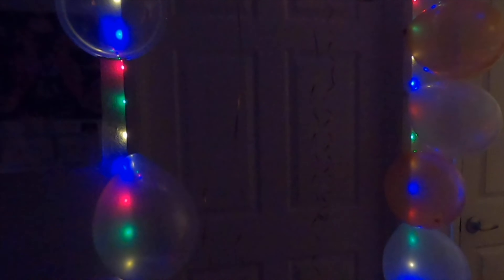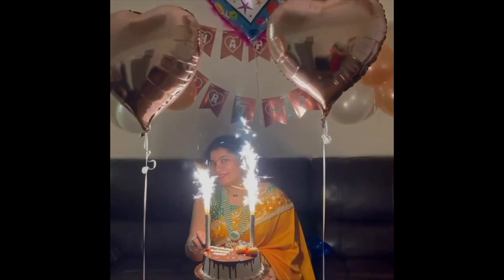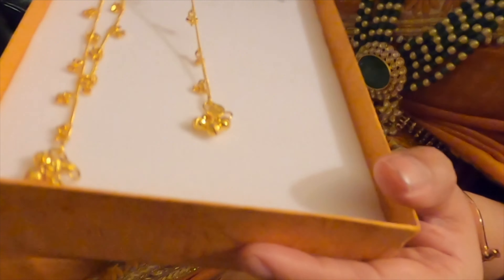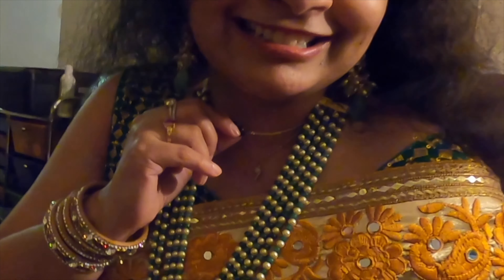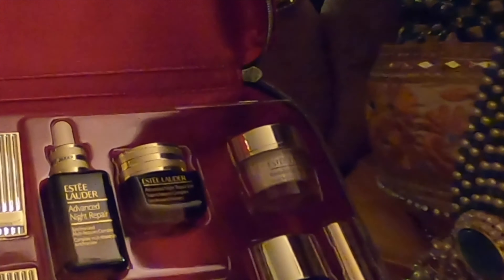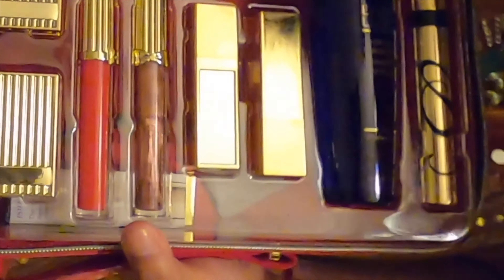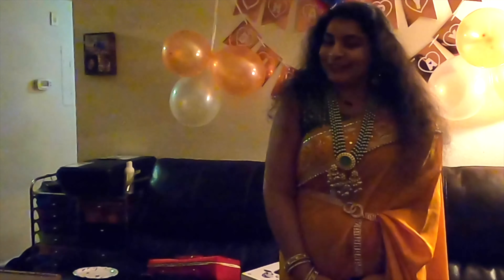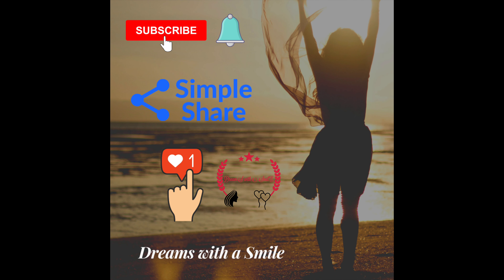Birthday VLOG || పుట్టినరోజు ||DIY Decor || USA || California VLOG-8 || TELUGU ||DREAMS WITH A SMILE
Welcome everyone , Here is the eight episode of our VLOG. This episode  is about the celebration of birthday during the COVID days & DIY decor.